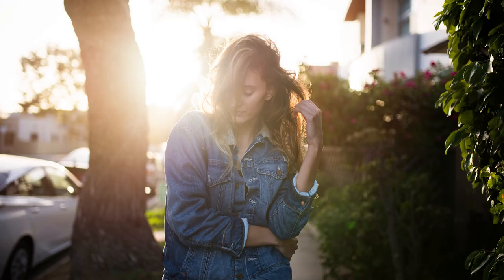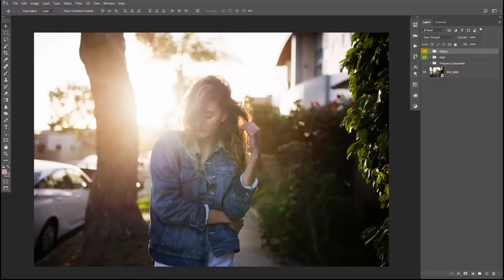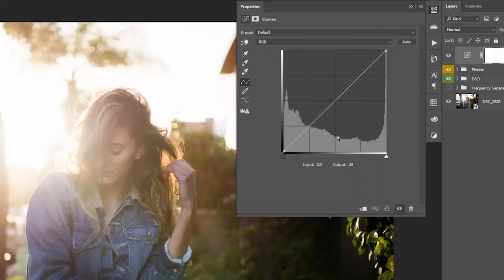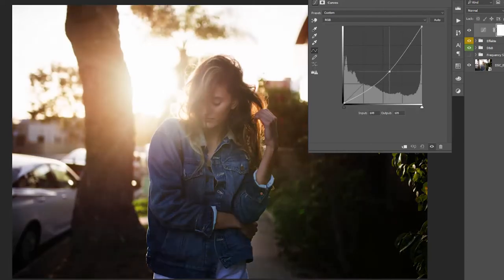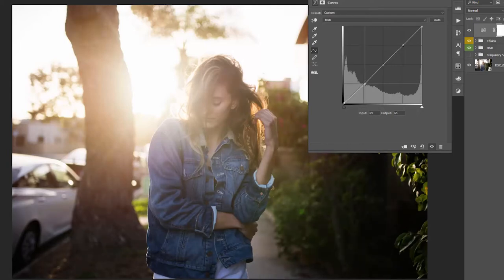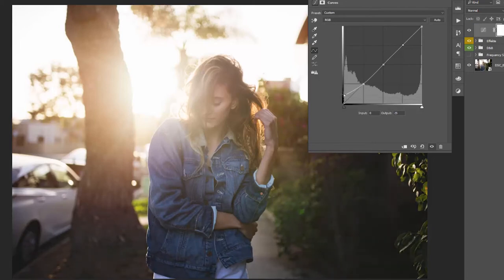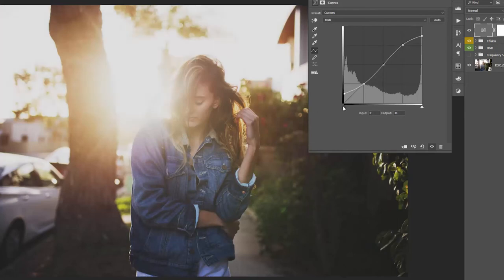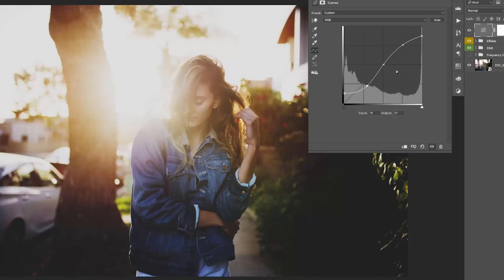HOW TO CREATE A CINEMATIC RETRO MATT LOOK IN A COUPLE OF SECOUNDS